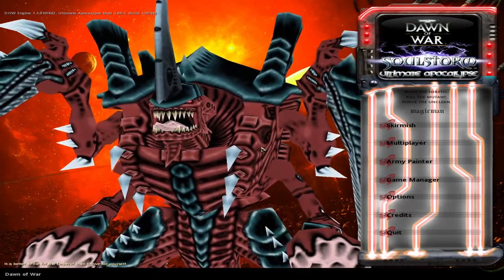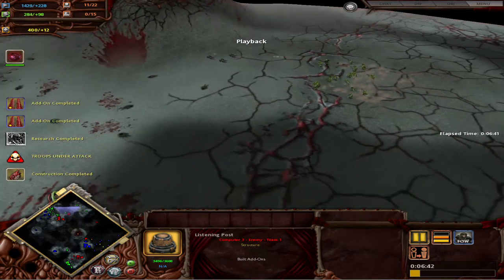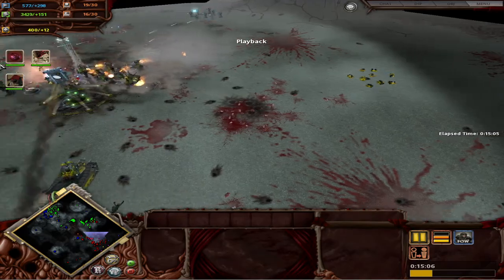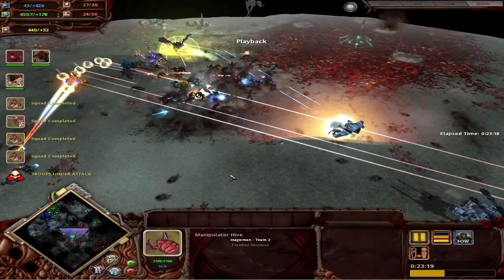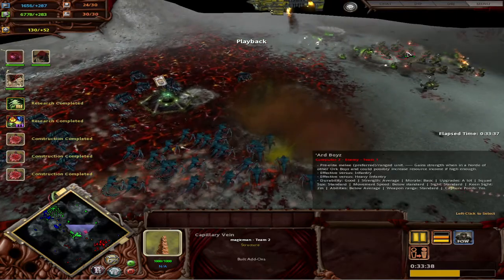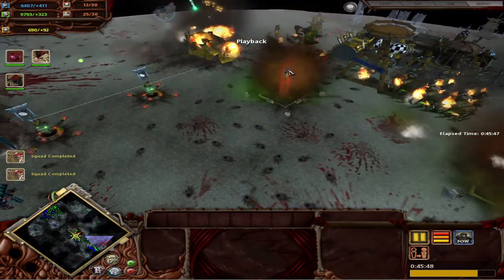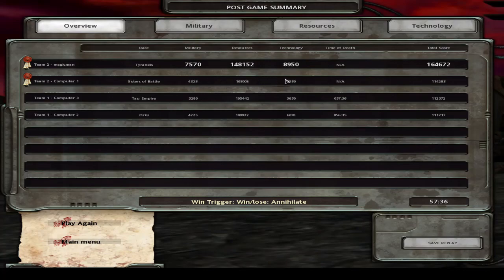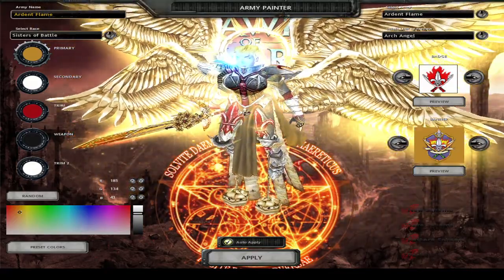Tyranid Gameplay - Spam Super Units! 2v2 Ultimate Apocalypse Gameplay April, 2022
Something different for now